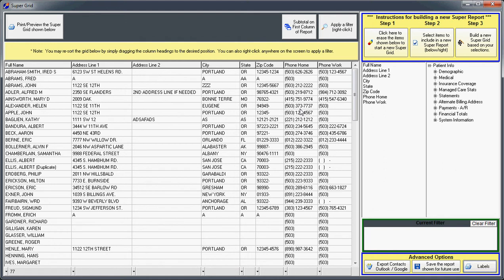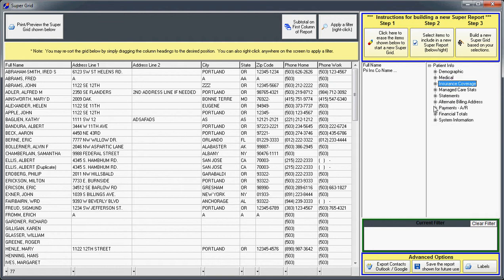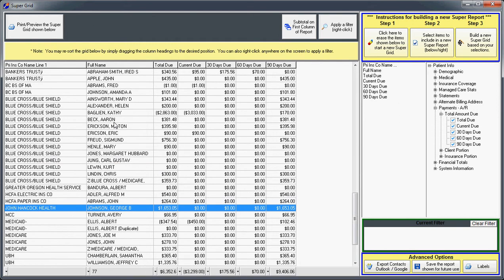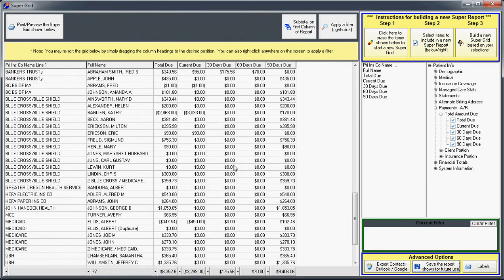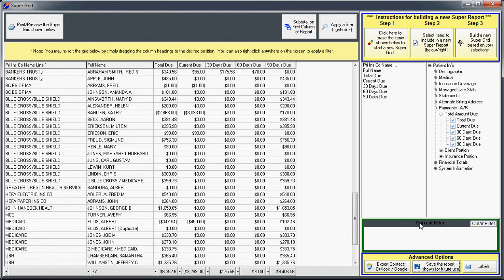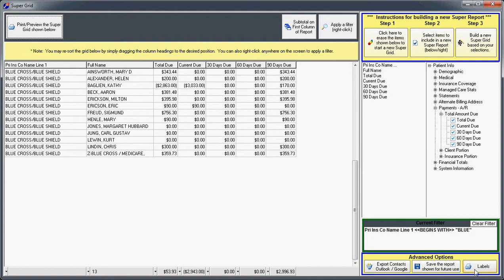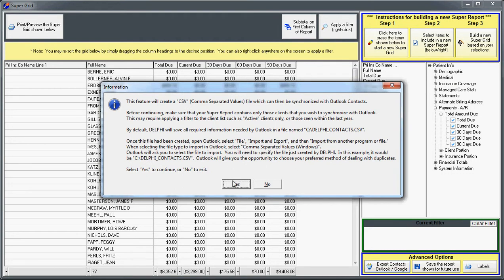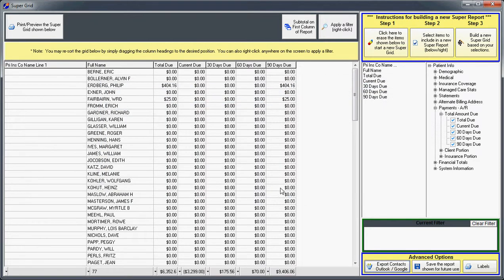DELPHI/PBS Super Report Advanced Options.avi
DELPHI/PBS Super Report Advanced Options